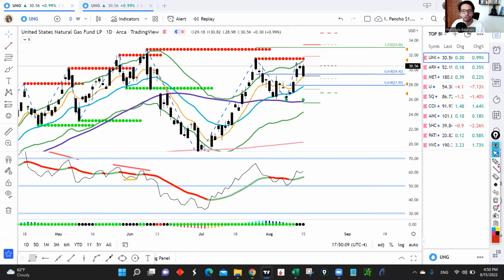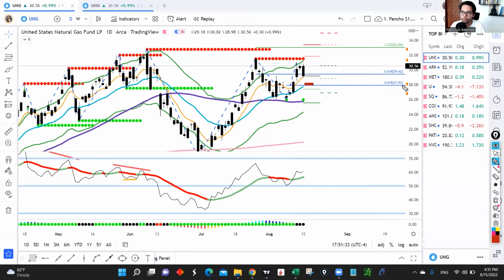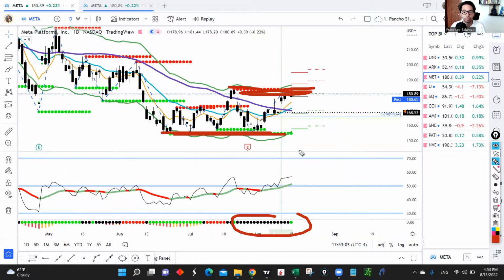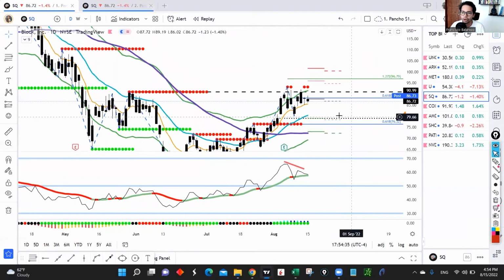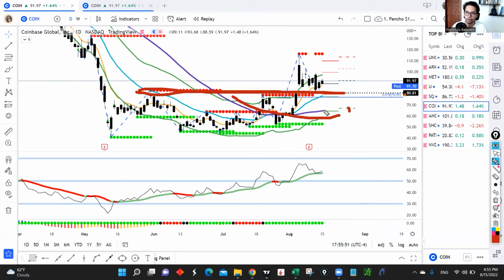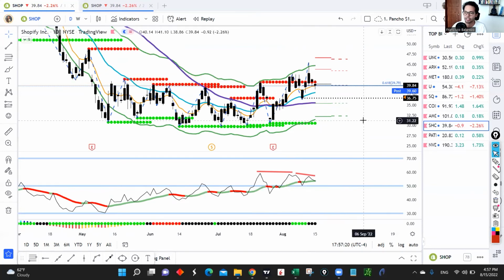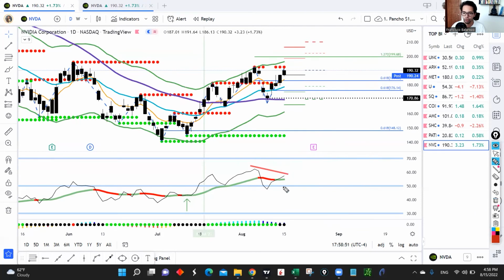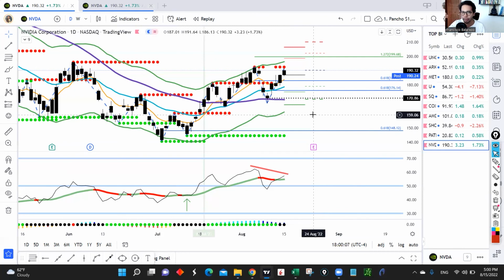What stocks to BUY? - Weekly Watchlist - August 15, 2022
Hey guys!

This video looks at some of the names I'm watching for this week for potential bullish opportunities.